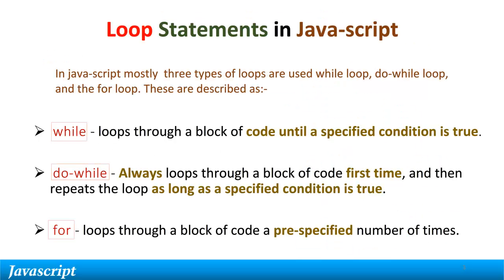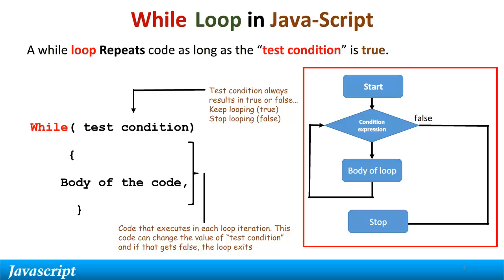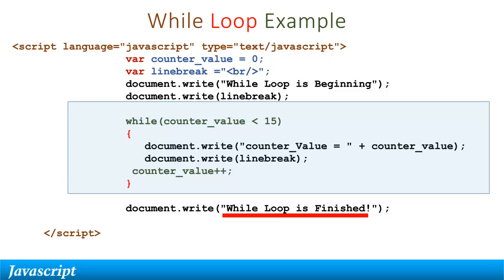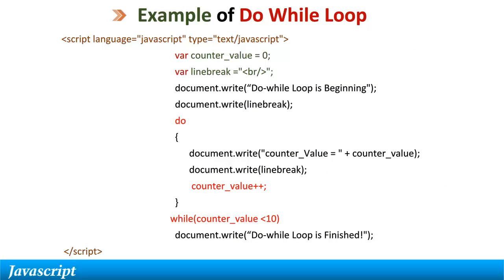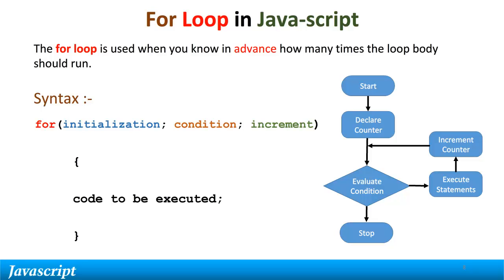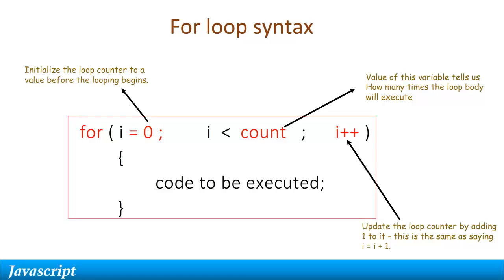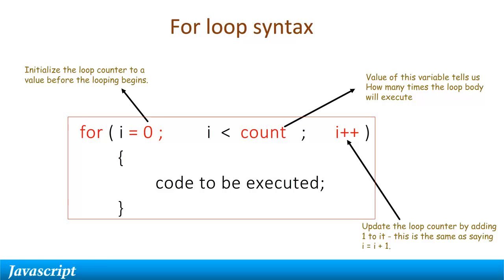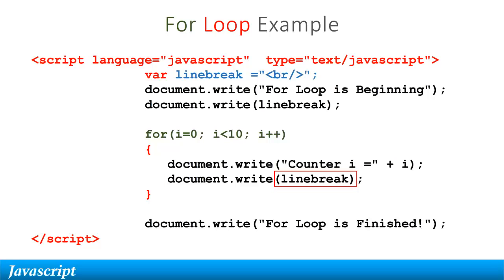Loops in Javascript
An introduction to Loops in Javascript